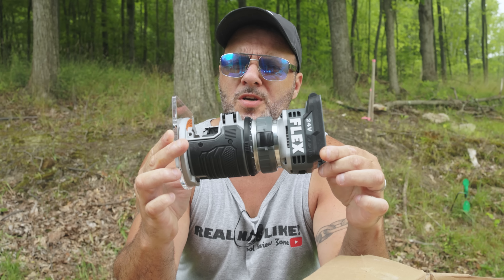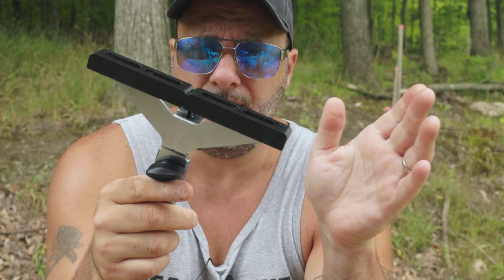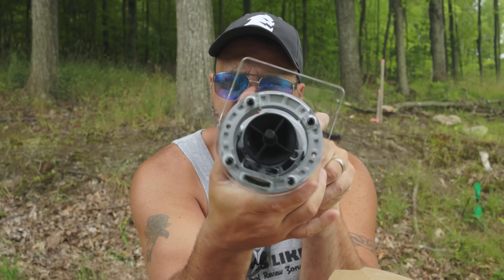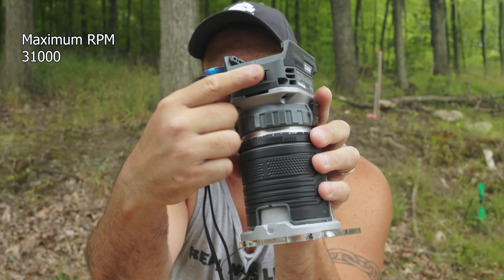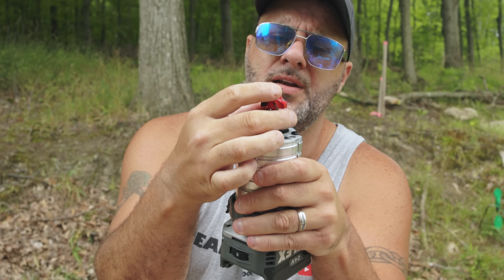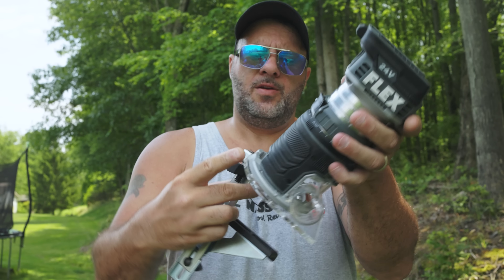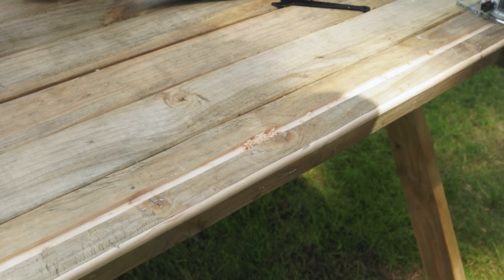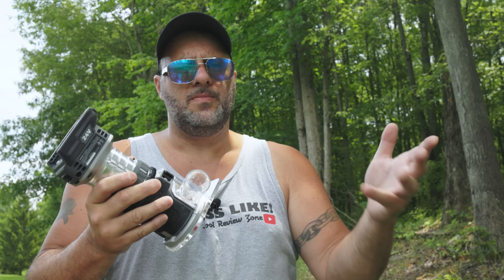Why the new FLEX 24v Trim Router is so amazing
Flex tools have been putting out one amazing tool after another, and this new Flex 24v Trim Router is no different.

FLEX 24V Trim Router SKU# FX4221-Z

THE FLEX ADVANTAGE - 20% more power with 24V lithium, 25% longer runtime with THERMA-TECH™ heat management, up to 50% faster charging with high-power, dual fan chargers (battery and charger sold separately)
SPINDLE STOP™ - Patent-pending shaft lock system for fast, easy bit changes and preventing inadvertent startups
BEST-IN-CLASS RUNTIME - Average runtime of 275 feet per charge with 5.0Ah battery (tested on red oak with 3/8-inch roundover bit, battery and charger sold separately)
1.5 MAX HORSEPOWER BRUSHLESS MOTOR - Intelligent sensor-free brushless motor designed to eliminate friction and optimized for higher efficiency and power under the toughest applications
ACCURATE DEPTH ADJUSTMENT - Quick-release collars deliver easy and reliable depth adjustment to 1/64 inch
QUICK-ADJUST EDGE GUIDE - Allows convenient parallel cuts along a straight edge
VARIABLE SPEED DIAL - Six settings from 16,000 to 31,000 RPM
FLEX FOUNDERS LIMITED LIFETIME WARRANTY - Register your new FLEX tool, battery, or charger within 30 days of purchase through December 31, 2023 to receive a limited lifetime warranty

FLEX 24V CROSS-COMPATIBILITY - Compatible with all FLEX 24V batteries, chargers, and tools